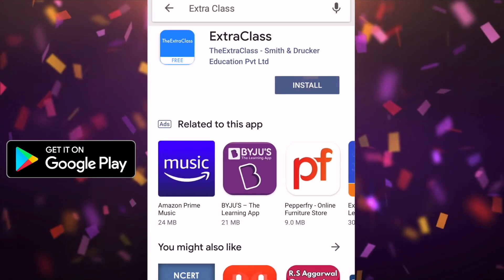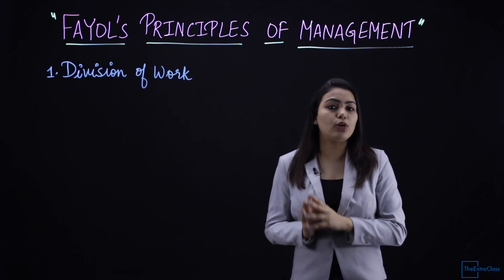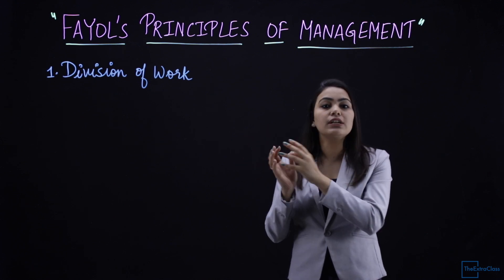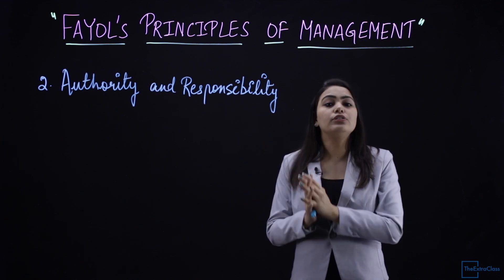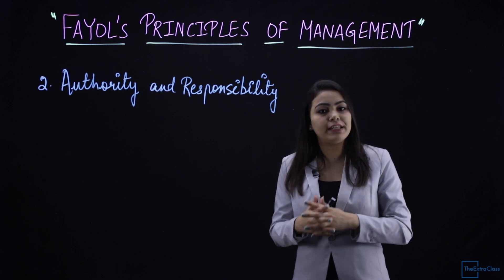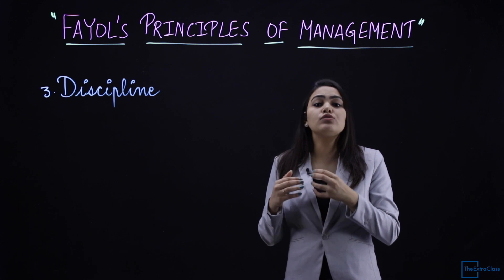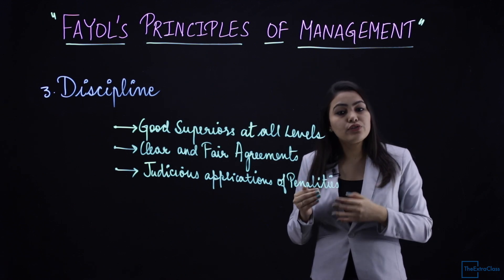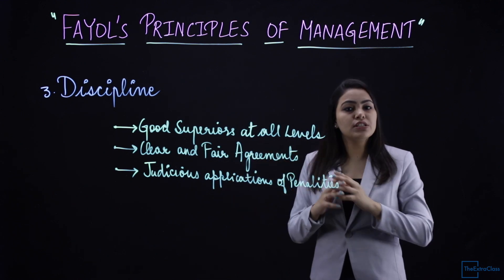Fayol's principles of management | class 12 | business studies in hindi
In this video you will get a full explanation of Fayol's principles of management in which we will cover 14 principles by henry fayol. this videos is providing detailed explanation on Fayol's managment principles in hindi.

principles of management | Fayol's principles of management

Now you can download Extra Class App and study for free, in Extra Class app you will get all Video Classes, Notes and Study Material for Class 11 and Class 12.
Extra Class app is now available on Playstore for CBSE class 11 and class 12 students.